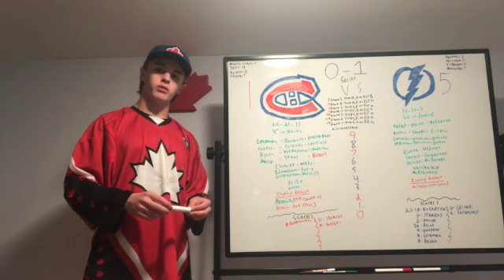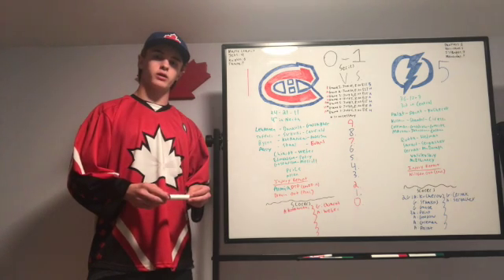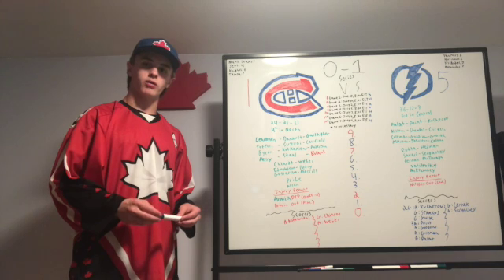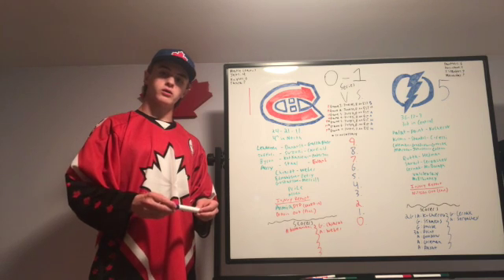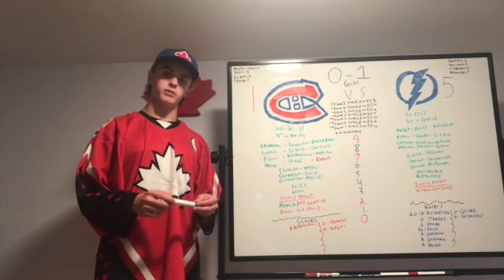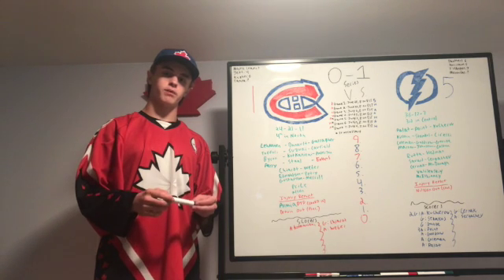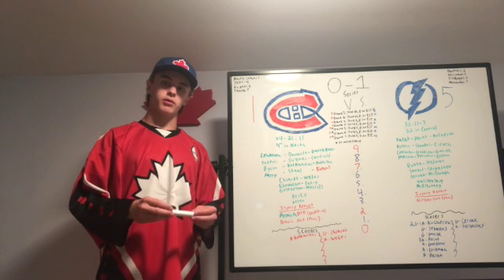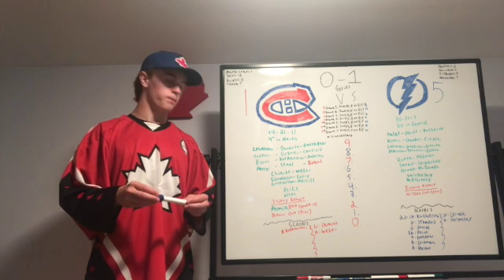Stanley Cup Game 1 Review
Game 1 of the Stanley Cup Finals review!!!